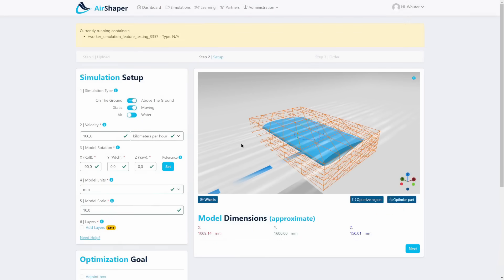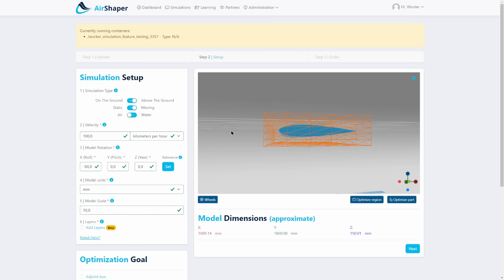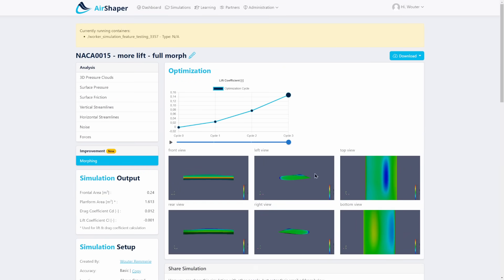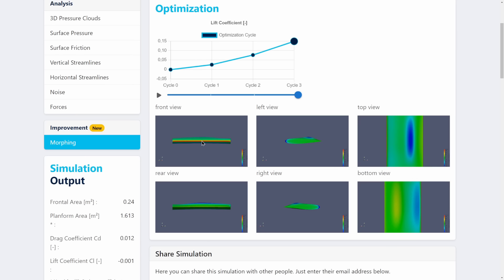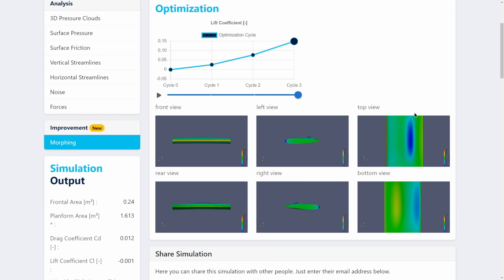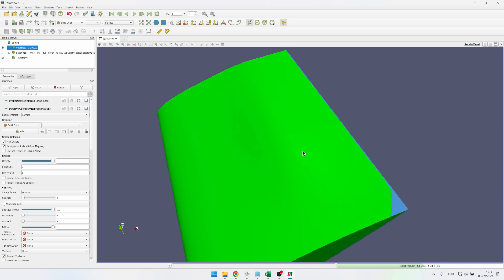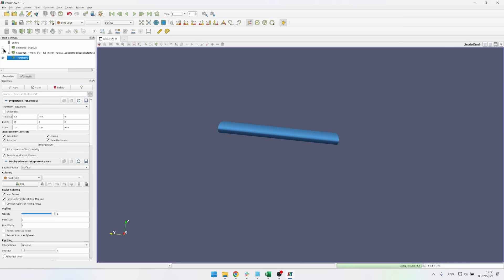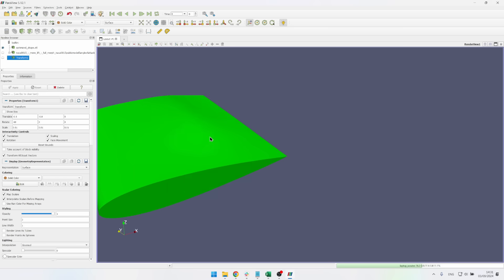NACA 0015 airfoil aerodynamic shape optimization - Increasing lift using adjoint shape optimization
In this video, we apply aerodynamic shape optimization using the adjoint technique to a 3D NACA 0015 airfoil.

The method runs through a number of cycles, each containing:
- a primal run (normal CFD simulation of the aerodynamics)
- a dual run (adjoint simulation to link the lift improvement goal to the flow field)
- a sensitivity map calculation (to calculate how the surface should be morphed to increase lift)
- a morphing step to implement these suggestions. The morphing is applied to the volume & surface mesh directly